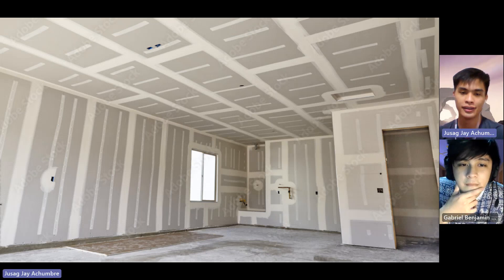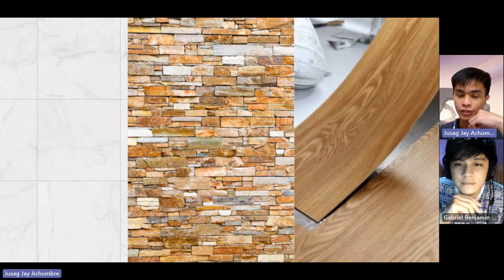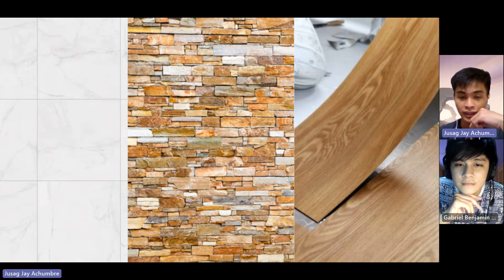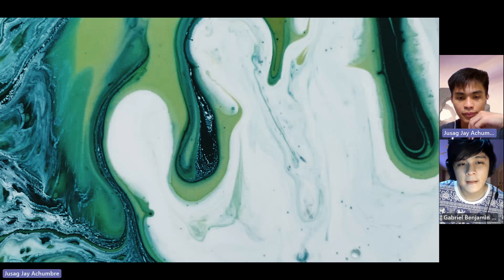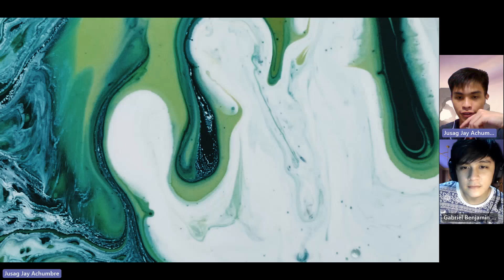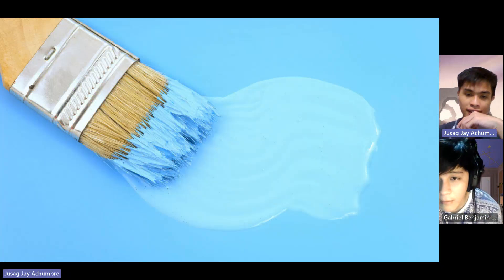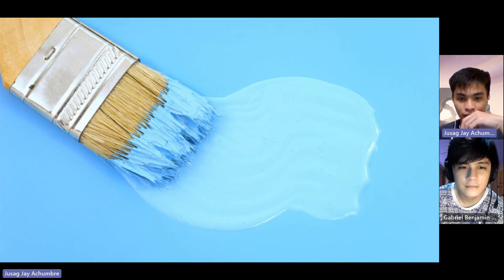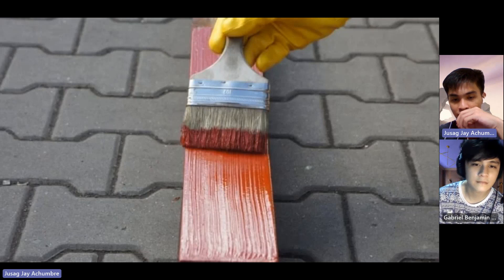Finishes Video Journal